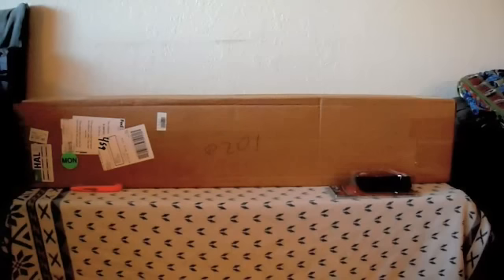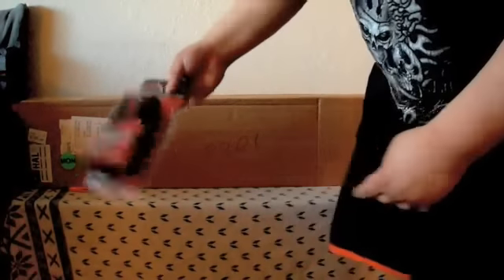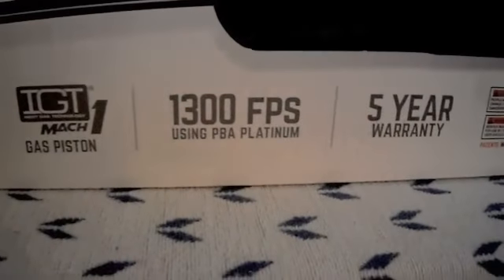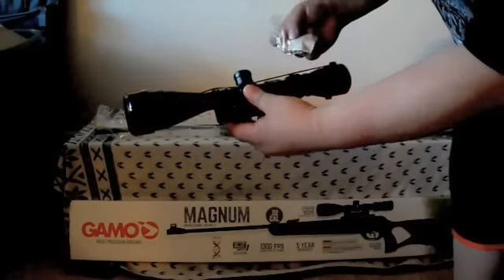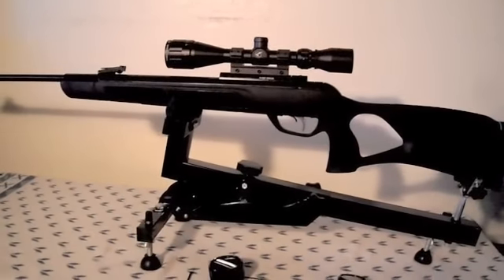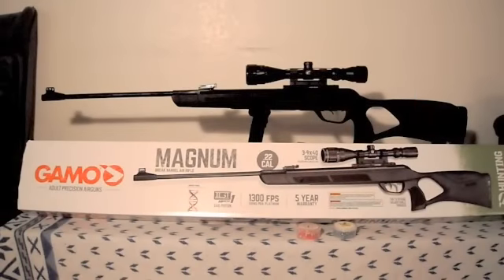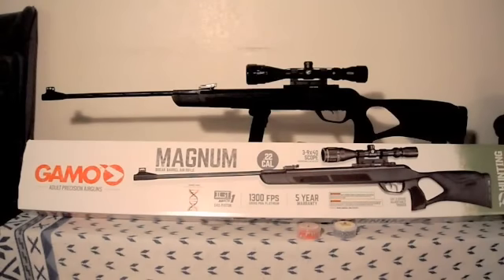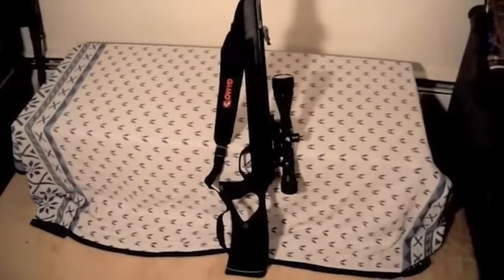Gamo Magnum .22 Pellet Air Rifle Unboxing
My first unboxing review video. Please excuse the low lighting, low volume, and the "um's". Thank you.

2016 Gamo Magnum .22 Pellet Air Rifle

Breakbarrel
Synthetic Stock
1300 FPS w/PBA Pellets
26.6 FPE
Front site fixed fiber optics
Fully adjustable rear site fiber optics
3-9x40 AO Gamo Scope w/mount
Recoil Reducing Rail
IGT MACH 1 gas piston
CAT
Rifled steel barrel
SWA (Shock Wave Abaorber) recoil stock pad
49.2" overall length
6.88 lbs in weight
Ambidextrous Grip

Purchased from Pyramyd Air